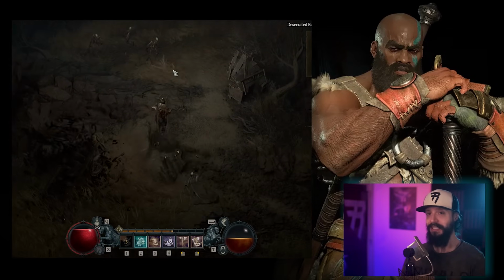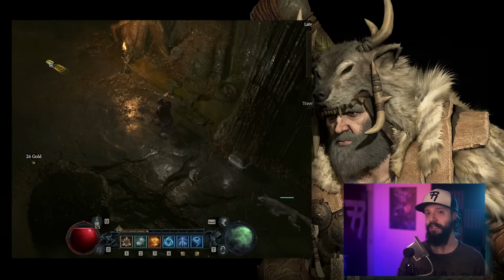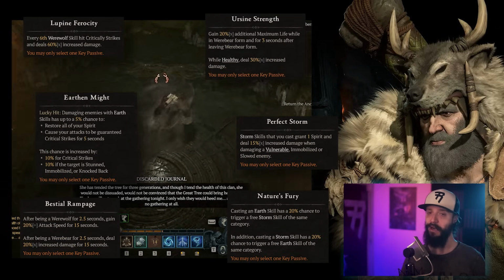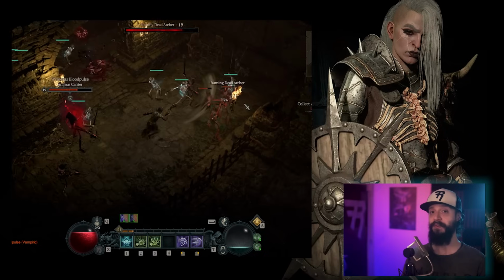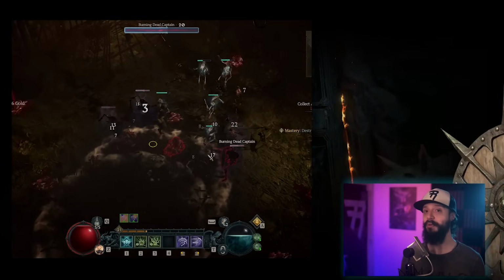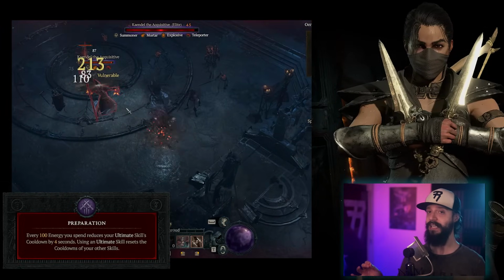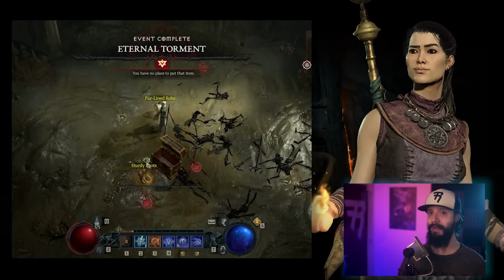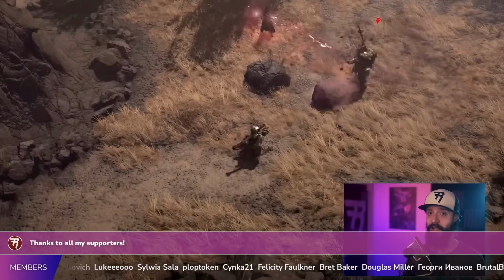Diablo 4 Classes Guide: What Class to Play? (Gameplay Breakdown)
Wondering which class to play in Diablo 4? We dive deep into the strengths, weaknesses, skills, and gameplay of each class - Barbarian, Druid, Necromancer, Sorcerer, and Rogue.

In this comprehensive breakdown, we'll guide you through each Diablo 4 class to help you find your perfect fit. Whether you're new to the world of Diablo or a seasoned veteran, this class guide will help you understand the ins and outs of Diablo 4's dynamic class system.

00:00 Intro
02:43 Overview
04:27 Barbarian
08:43 Druid
11:38 Necromancer
15:43 Rogue
19:53 Sorcerer
22:36 Final thoughts